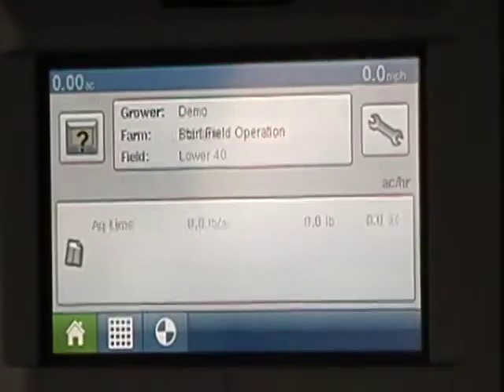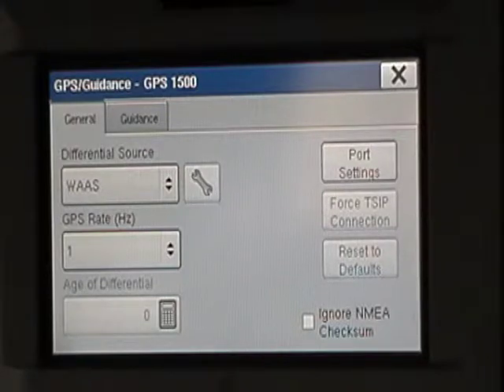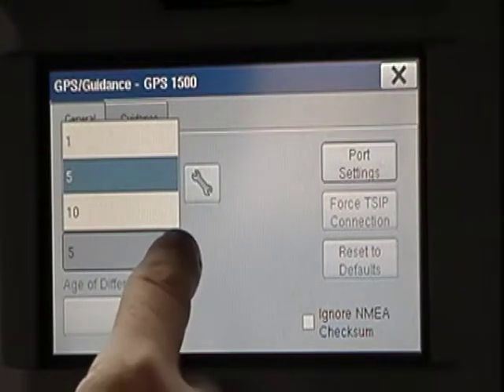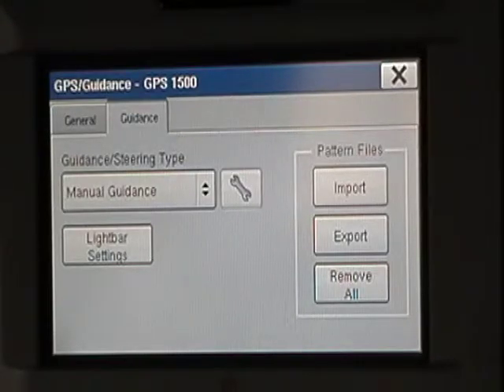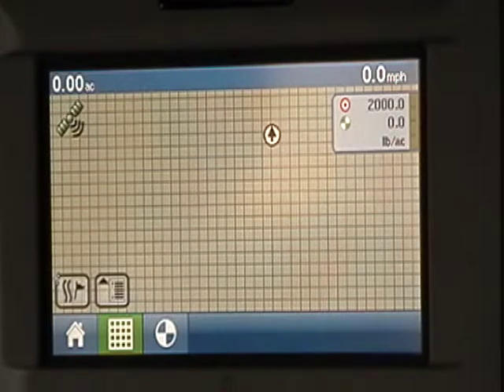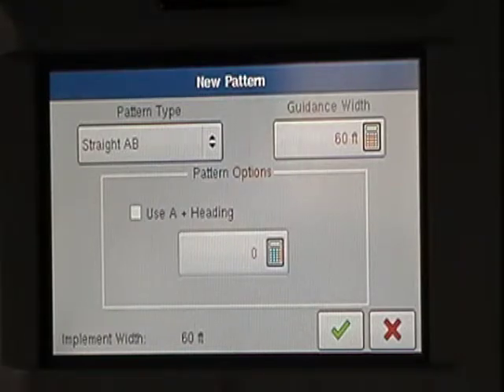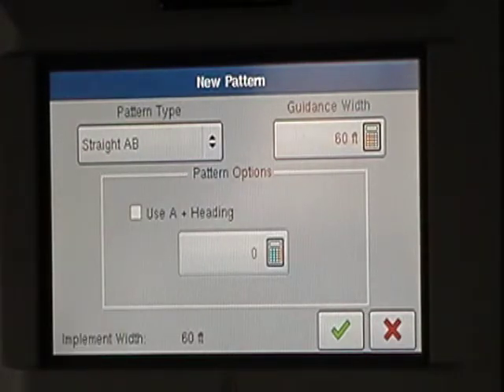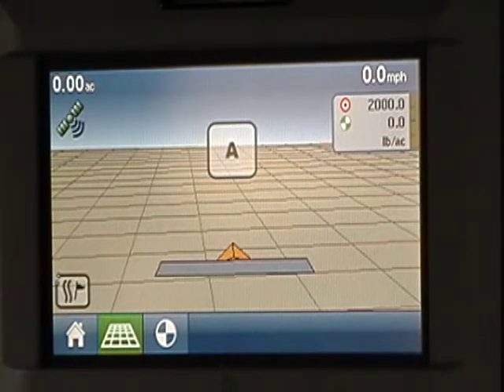Ag Leader EDGE HOW TO SET GPS Hertz for a BBI Spreader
Setting up the Ag Leader Edge to work with a BBI Fertilizer Spreader, Litter Spreader or Lime Spreader.  How to choose the Hertz setting on the Ag Leader Edge.